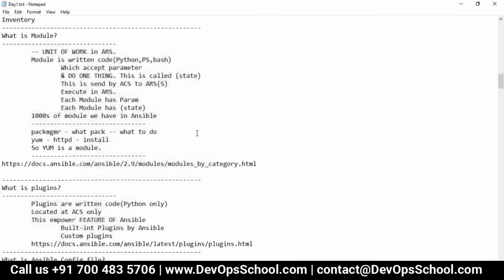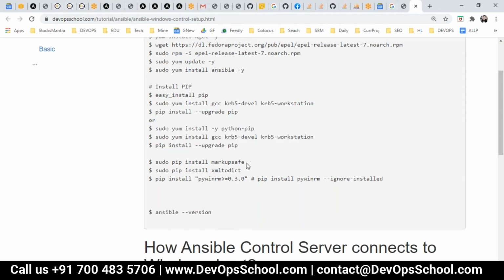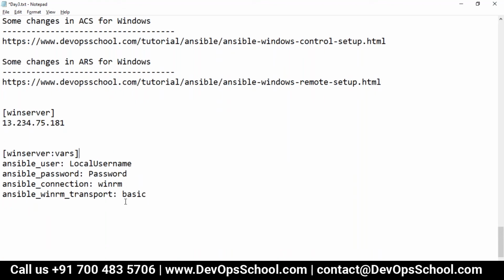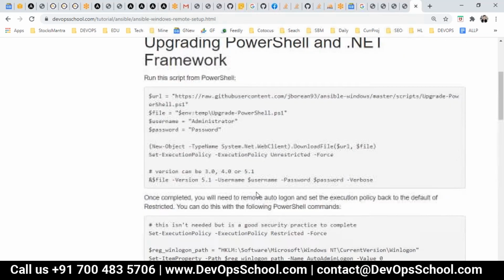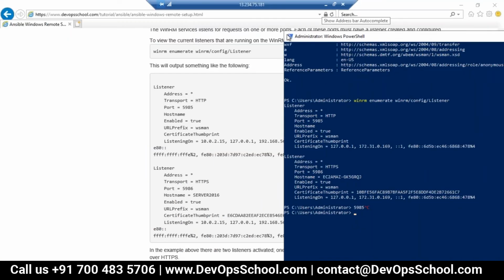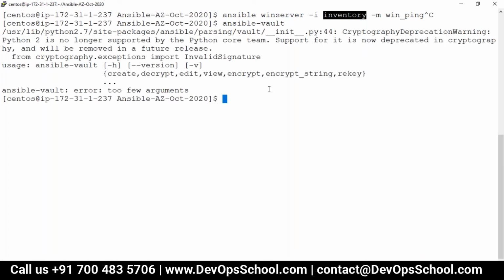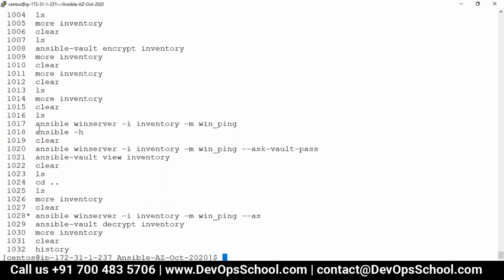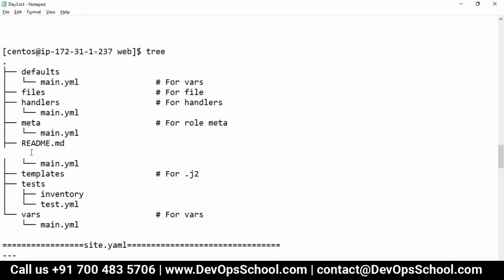Ansible Advance Complete Reference Tutorials - Oct - 2020 - Session 11